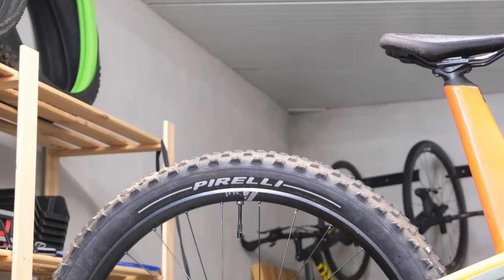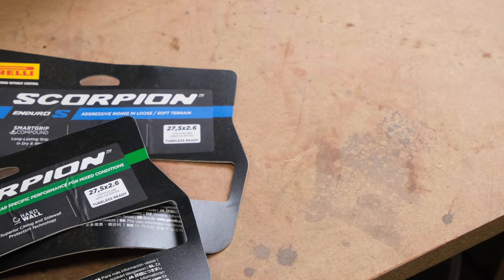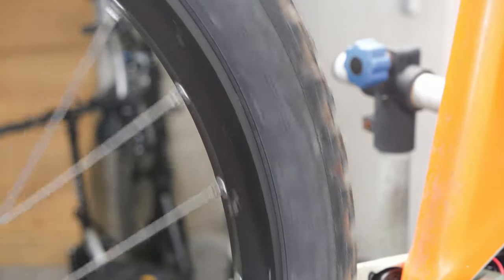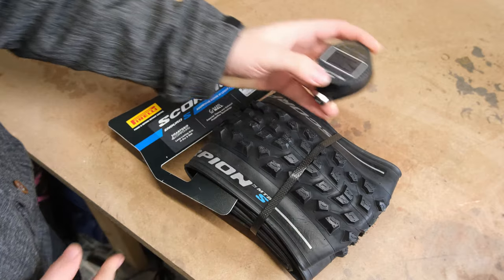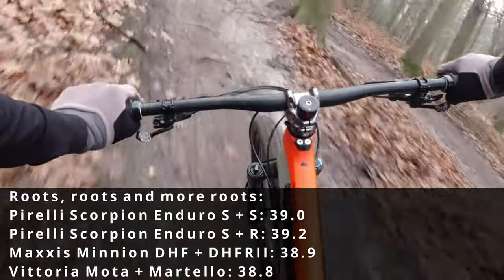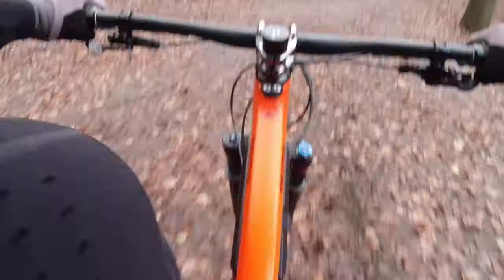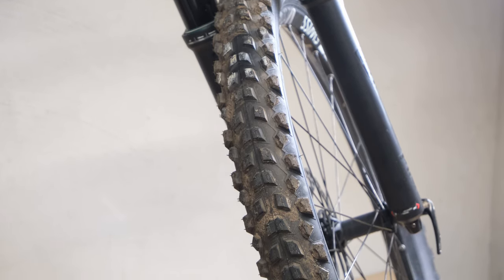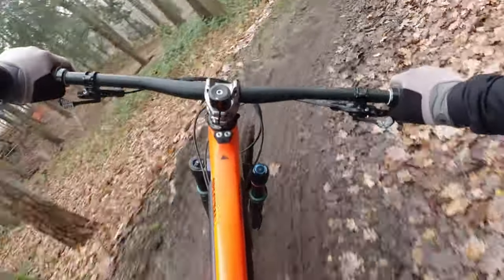Are Pirelli Enduro tires any good?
Are Pirelli Enduro tires any good? In this video, I review both the Pirelli Scorpion Enduro S and R and host a little GIVEAWAY! Open until 25/12/2020 worldwide! 3 x Pirelli Scorpion Enduro S 27.5 * 2.6